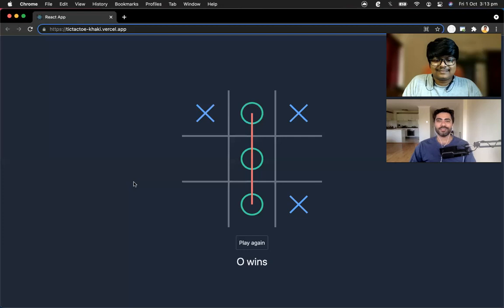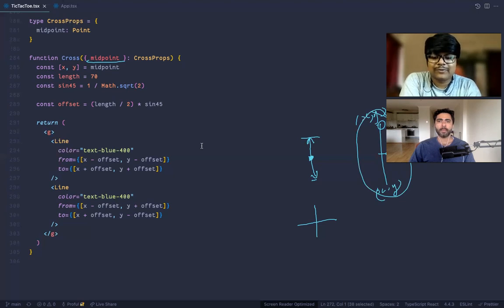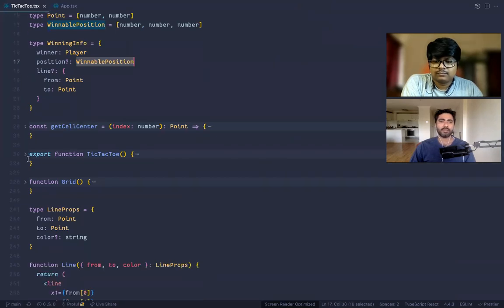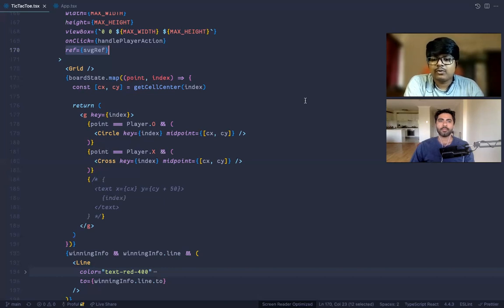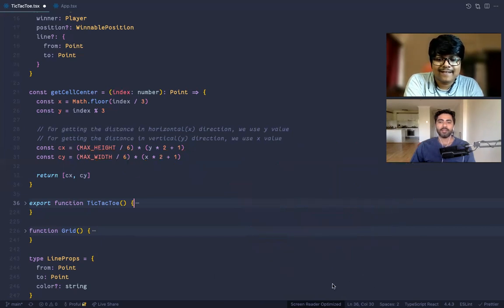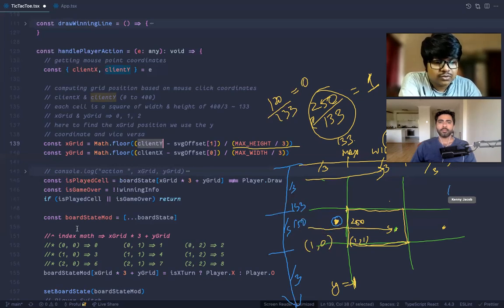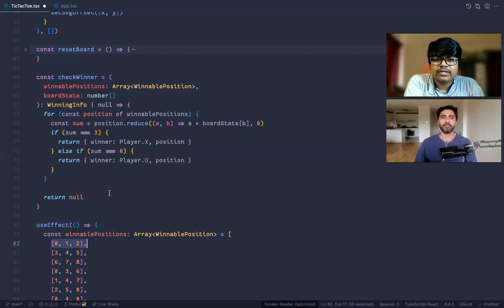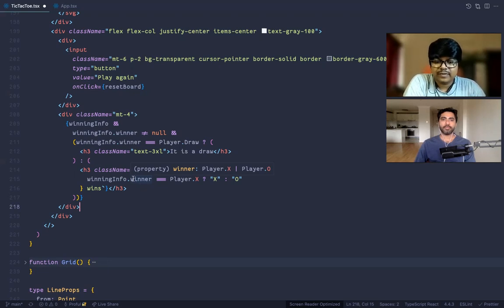Building Tic Tac Toe Game using React, TypeScript & TailwindCSS